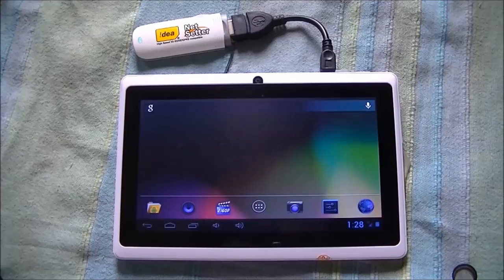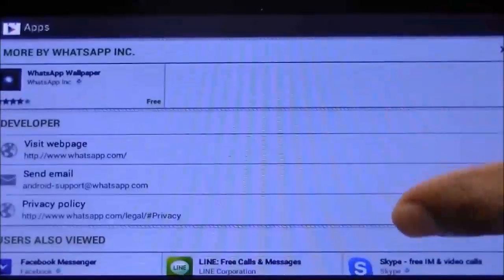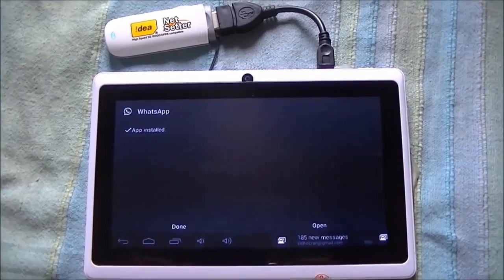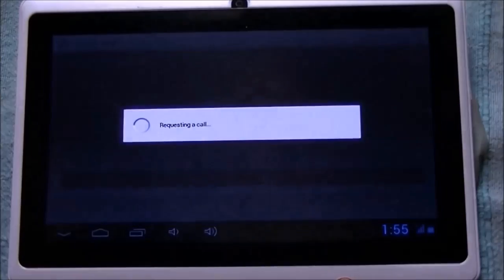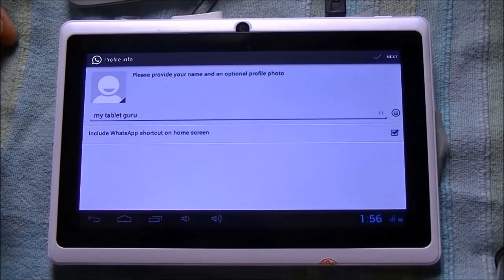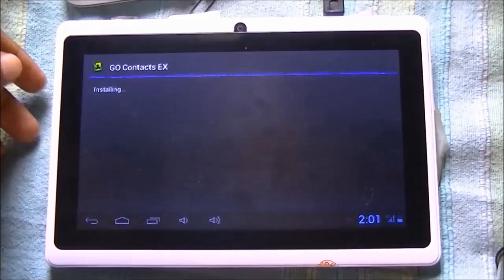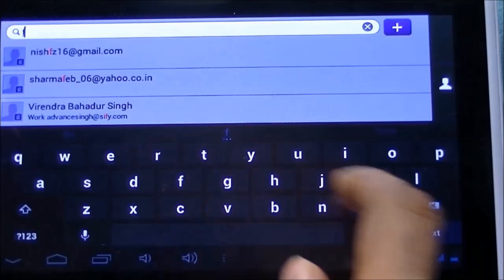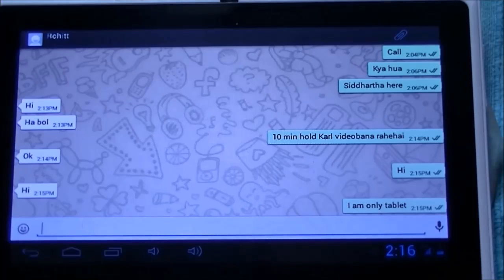Install WhatsApp on a Wi-Fi Tablet PC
The basic requiremnet of WhatsApp is that the device must have SIM card slot. As the most of the tablet does not support SIM card, so WhatsApp cannot be installed directly from the Google play store. But with a small trick you can use WhatsApp on your Wi-Fi tablet.
For that you need download the following APK file